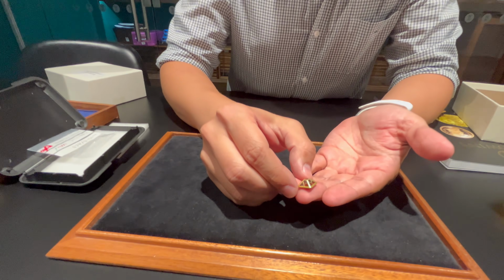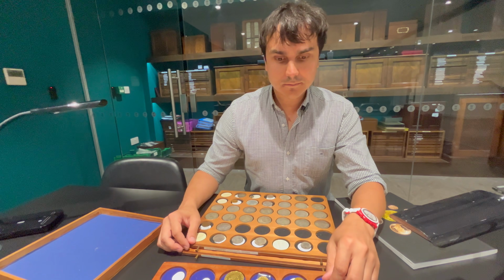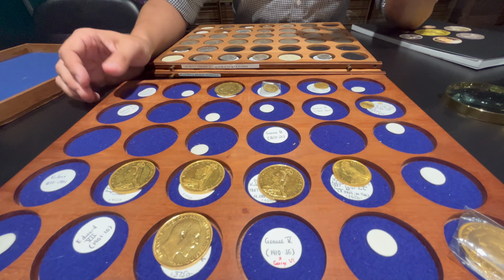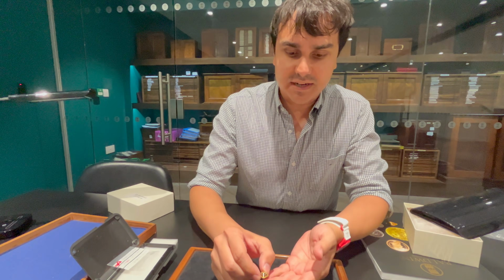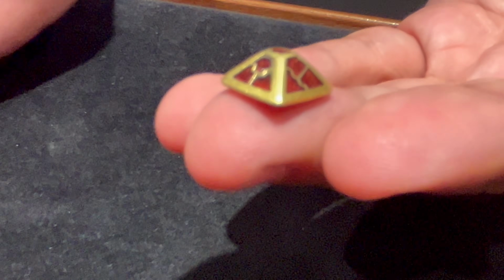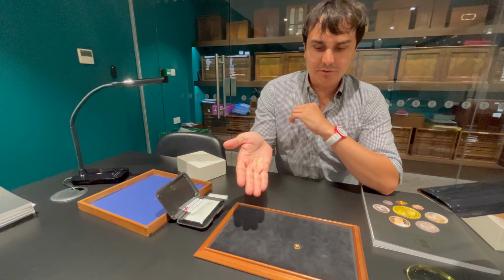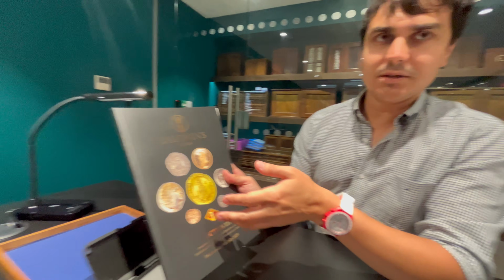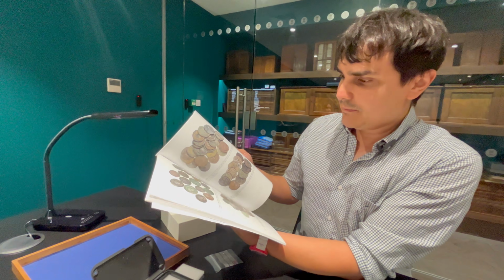I visited the Best Rated Coin Shop in London!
Dominic, an Ancient Coin Specialist from A. H. Baldwin & Sons, aka Baldwin's coin shop took some time out of his preparation for an upcoming ancient coin auction to talk with us about coin collecting in England, and how it compares to precious metals and coin collecting in the US. He gave us a preview of Baldwin's upcoming auction featuring Ancient Greek, Roman and Byzantine coins, British and World Coins and Commemorative Medals.